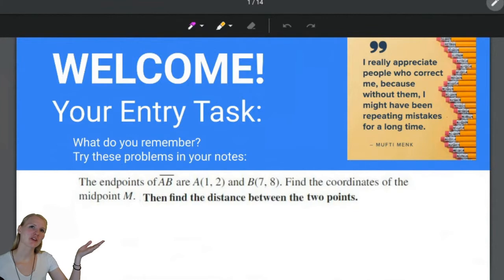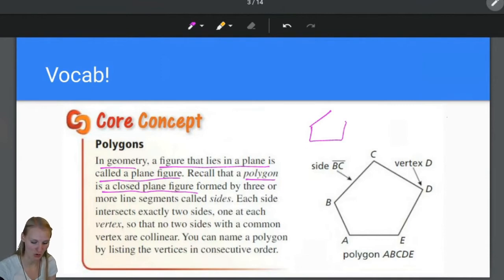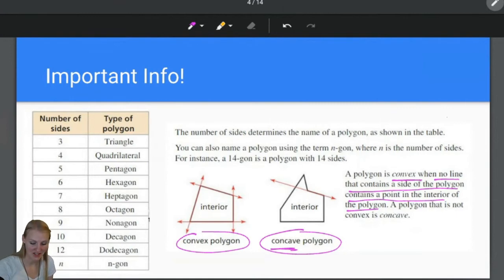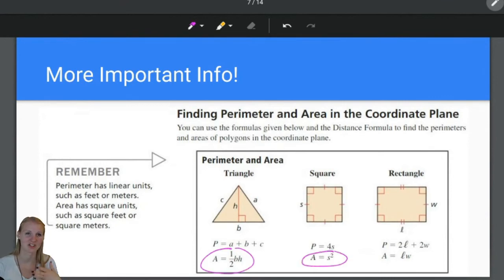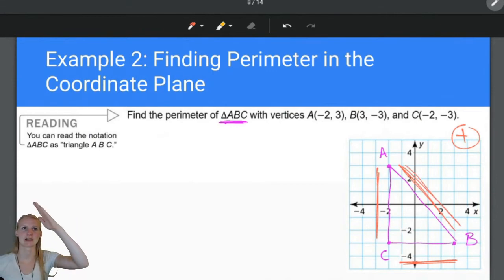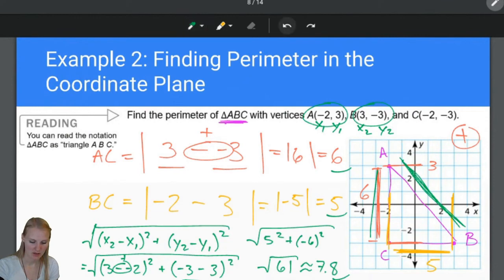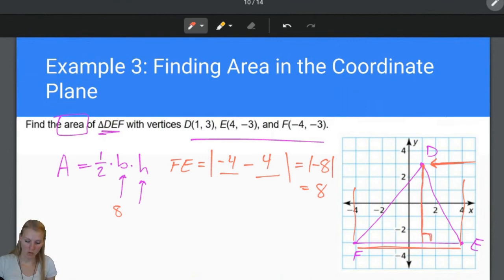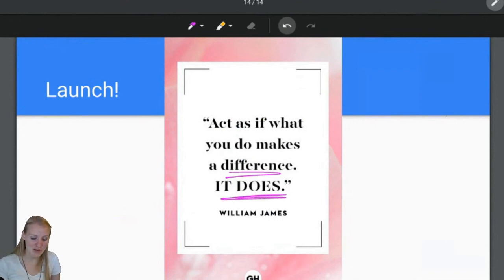Section 1.4 (Geo)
What is a coordinate plane? What was perimeter again? How do you find area? Don't worry! We answer all these questions in today's video :)

0:00 - Entry Task
2:47 - Learning Target & Success Criteria
3:31 - Polygons
7:23 - Polygon Classification
9:42 - Example 1: Classifying Polygons
12:37 - Finding Perimeter and Area in the Coordinate Plane
15:02 - Example 2: Finding Perimeter in the Coordinate Plane
22:53 - Example 3: Finding Area in the Coordinate Plane
28:43 - Assess Your Understanding
28:54 - Practice Problems
29:09 - Launch!